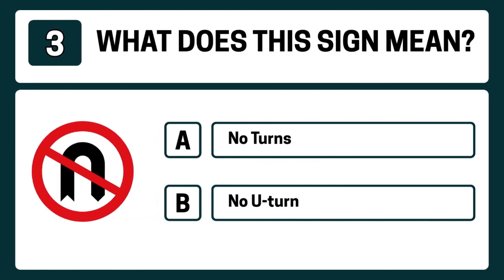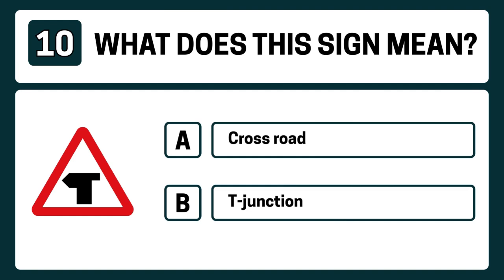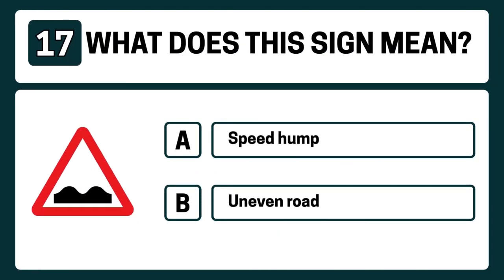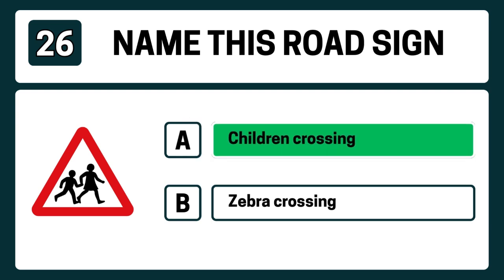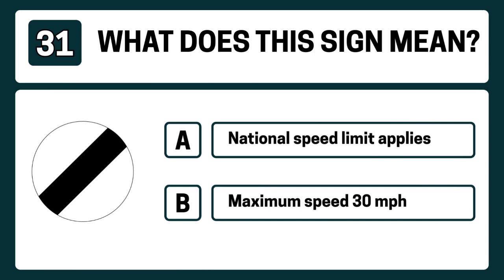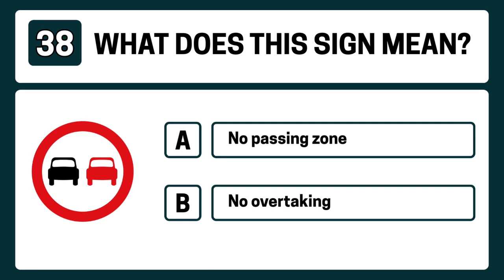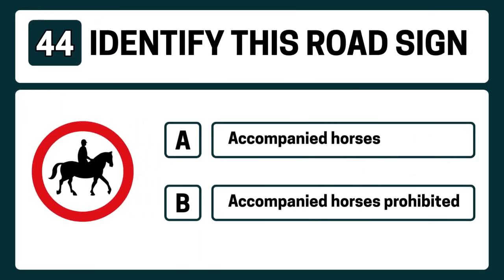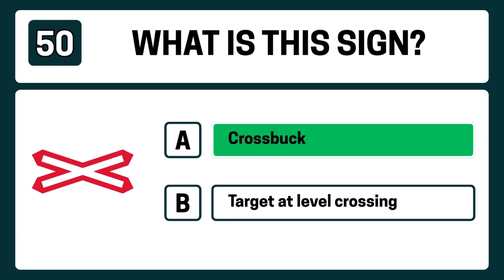50 Road Signs You MUST Know to Pass Your 2026 UK Driving Test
🚗 Are you preparing for your UK driving theory test in 2026?
Road signs are one of the most tested and most important sections of the UK theory test. In this video, you will learn and clearly understand 50 essential UK road signs that appear on official theory tests and real driving situations across the United Kingdom.

This video explains every road sign step-by-step, including mandatory signs, warning signs, prohibition signs and information signs, using clear visuals and simple language based on the official standards from the Driver and Vehicle Standards Agency and the rules in The Highway Code.

• The meaning of the most common UK mandatory and regulatory road signs
• Important warning and hazard signs
• Prohibition and restriction signs
• Information and direction signs
• How road sign shapes and colors help you recognize signs instantly
• How to remember UK road signs faster for your theory test

UK driving theory test preparation
Learner driver revision
Driving theory study
Traffic signs practice
UK license test preparation

These UK road signs are used nationwide and apply in England, Scotland, Wales and Northern Ireland.

👉 Watch until the end and make sure you can recognize every UK road sign before your theory test.